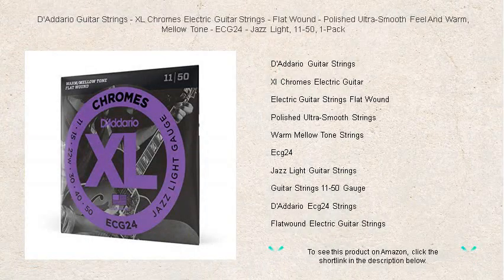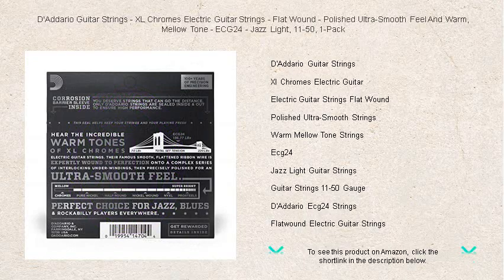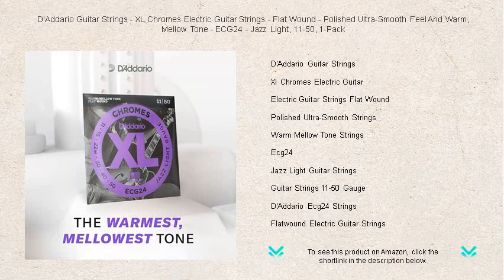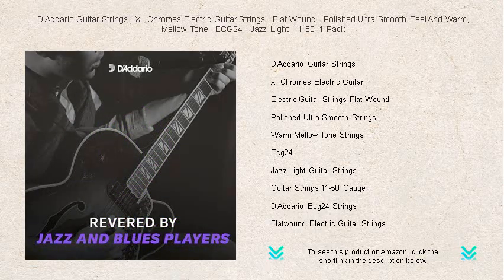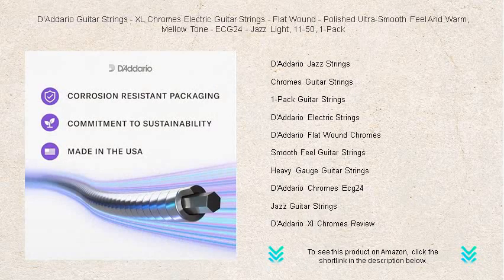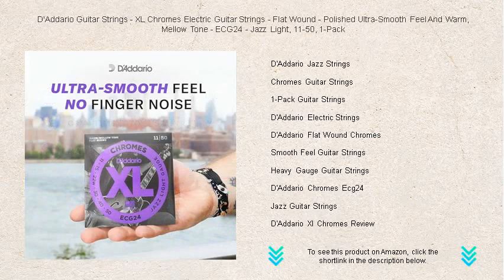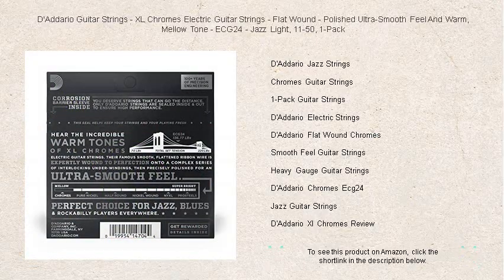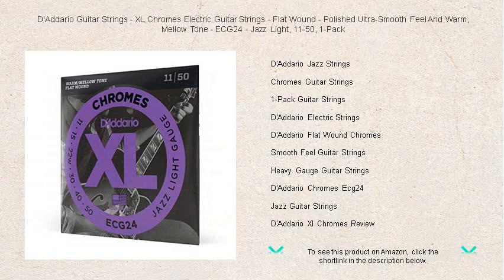D'Addario Guitar Strings - XL Chromes Electric Guitar Strings - Flat Wound - Polished Ultra-Smooth F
- to see this product on Amazon!

D'Addario Guitar Strings are renowned among musicians for their exceptional quality and consistent tone, making them a sought-after choice for both amateur and professional guitarists looking to enhance their sound effortlessly.

The Xl Chromes Electric Guitar strings are favored by jazz musicians for their smooth feel and versatile tone, providing a unique playability that satisfies both traditional and modern styles.

Electric Guitar Strings Flat Wound are specifically designed for players seeking reduced finger noise and a silky, polished touch, making them ideal for studio work and quiet performance settings.

Polished Ultra-Smooth Strings ensure effortless playability and a velvety touch, offering musicians an unparalleled experience for both practice sessions and intense live performances.

For guitarists aiming for a Warm Mellow Tone Strings set are the perfect choice, providing a rich, full sound that suits jazz and blues genres beautifully.

The Ecg24 set is a favorite among guitarists for its blend of tradition and innovation, offering a versatile tone that adapts seamlessly to various musical styles.

Jazz Light Guitar Strings cater to musicians who desire a balance of flexibility and robustness, allowing intricate solos and complex chords to shine with clarity and resonance.

Guitar Strings 11-50 Gauge provide a rich, dynamic sound suited for many styles, whether you're strumming in a cozy cafe or jamming on a bustling stage.

D'Addario Ecg24 Strings offer a harmonious blend of depth and brightness, specially crafted for musicians who demand precision and warmth in their performances.

Flatwound Electric Guitar Strings are cherished for their unique texture and sound, which can transform any guitar into a vessel of smooth, mellow music.

D'Addario Jazz Strings are engineered to deliver the luscious tones and clear notes required in jazz, elevating your playing experience with exceptional sound quality.

Chromes Guitar Strings are lauded for their silky finish and vibrant tone, making them an ideal choice for players focusing on jazz, blues, or experimental music.

A 1-Pack Guitar Strings set is perfect for musicians who need a fresh, reliable set of strings on hand, whether you're preparing for a gig or freshening up your practice guitar.

D'Addario Electric Strings have set a standard in the industry with their durability and tonal consistency, making them a top choice for guitarists of all genres.

D'Addario Flat Wound Chromes offer a distinctive, warm sound that jazz players love while providing a comfortable feel that's easy on the fingers during long sessions.

Smooth Feel Guitar Strings deliver an effortless glide across the fretboard, enhancing playing comfort and producing a sound that's pleasingly rich and articulate.

Heavy Gauge Guitar Strings are built to withstand aggressive playing styles, delivering powerful tones and sustained durability for metal and rock enthusiasts.

D'Addario Chromes Ecg24 strings are renowned for their ability to blend modern convenience with vintage tone, making them a staple for jazz and blues guitarists.

Jazz Guitar Strings are meticulously crafted to provide clear, resonant tones that are essential for capturing the intricate harmonies and rhythms of jazz music.

The D'Addario Xl Chromes Review consistently highlights their exceptional sound quality and durability, earning them a well-deserved place as a favorite among discerning guitarists.